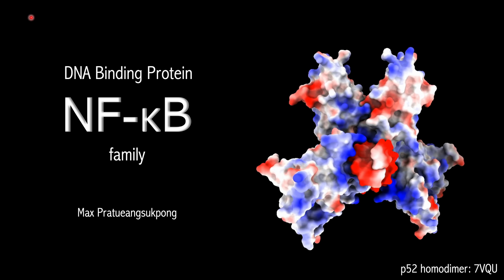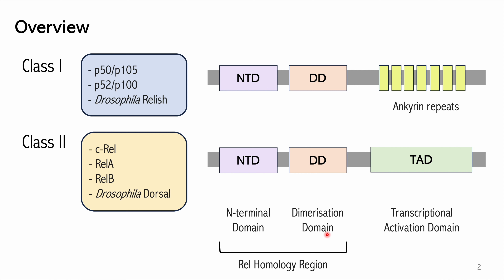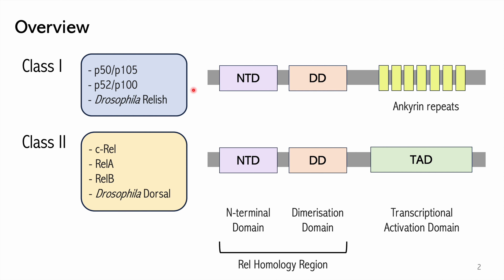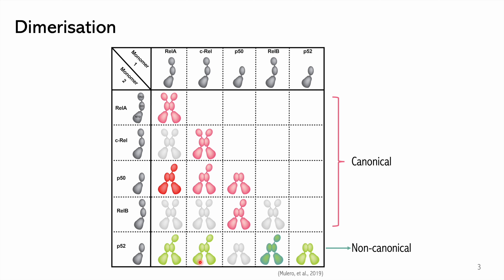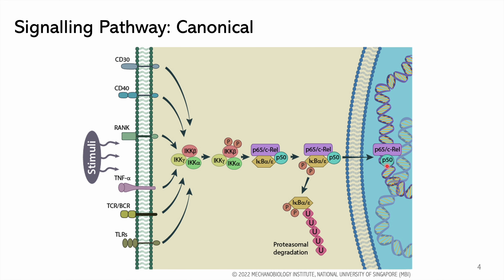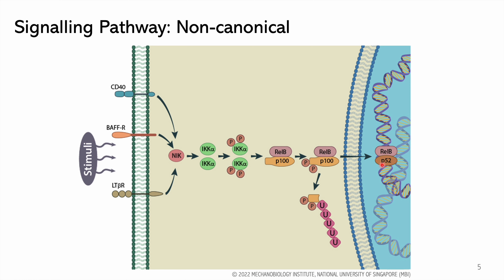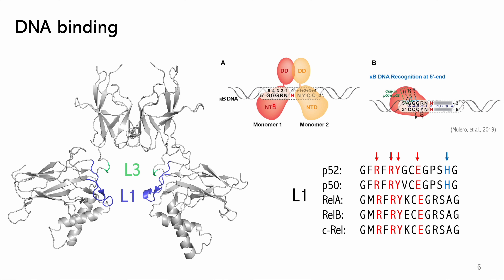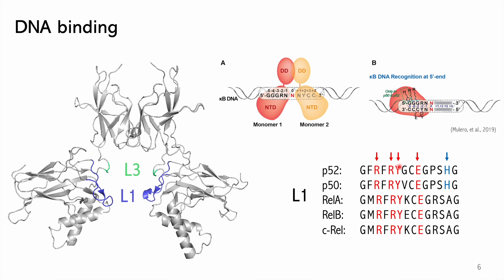NF-κB family: 2024 IPD Summer Research Program Application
NF-κB is a family of DNA binding proteins which play important roles in several biological processes from developments to immunity and cancer. This video summarise the comparison between the two classes of the proteins in this family, their signalling pathways, and how their sequences and structures enable the sequence-specific recognition of DNA with loops.